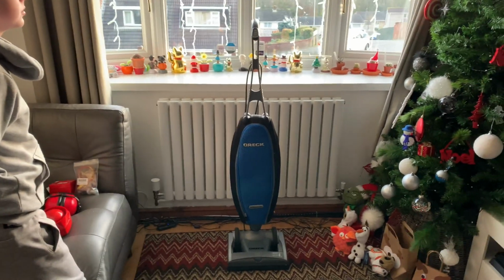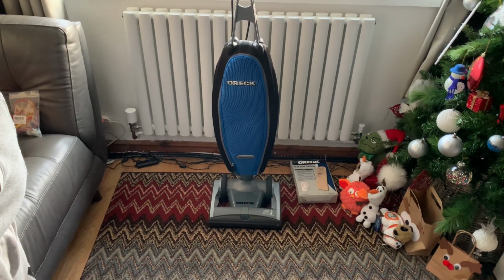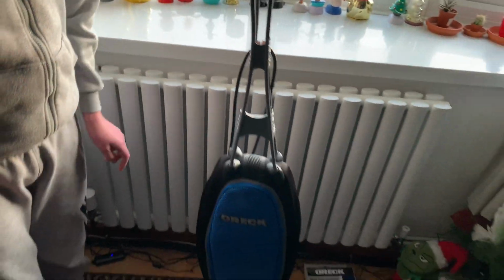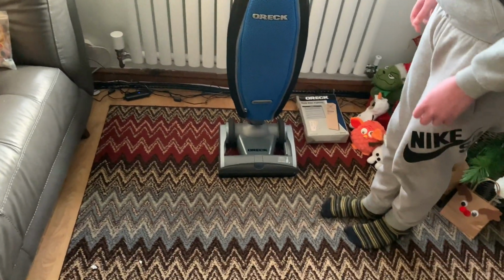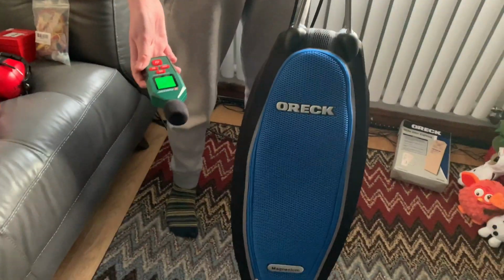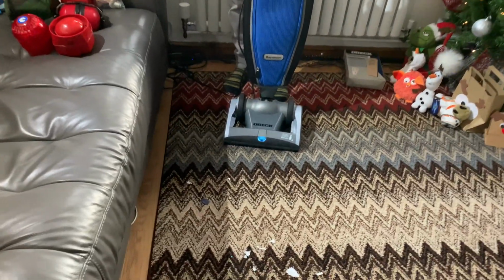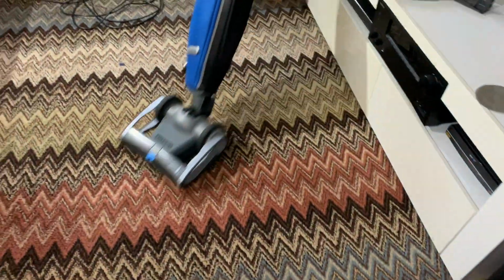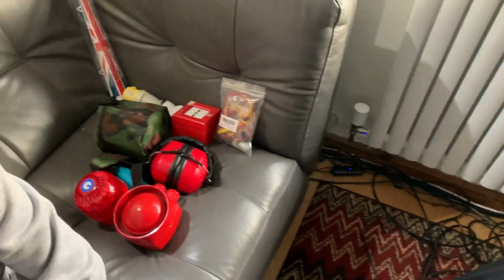Oreck Magnesium RS After Repair demo